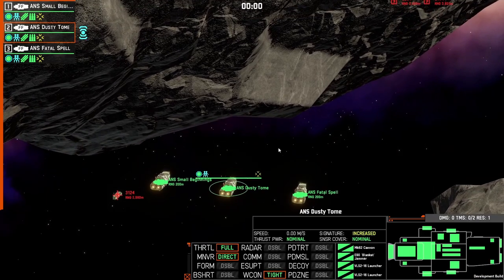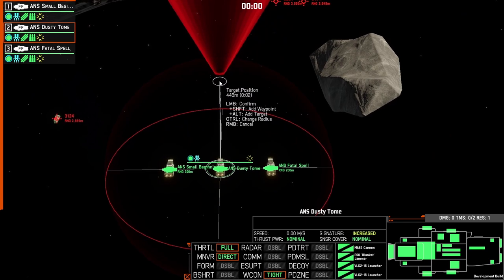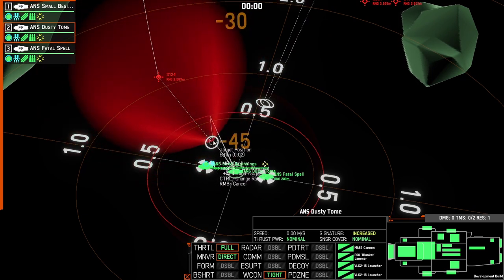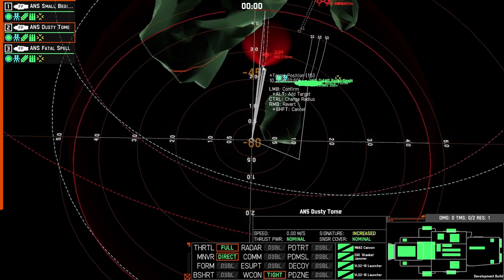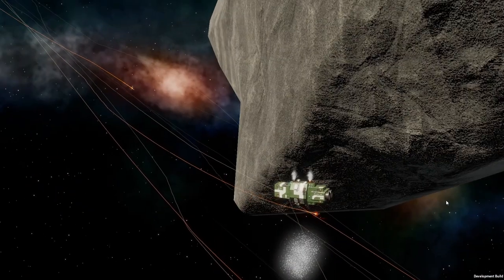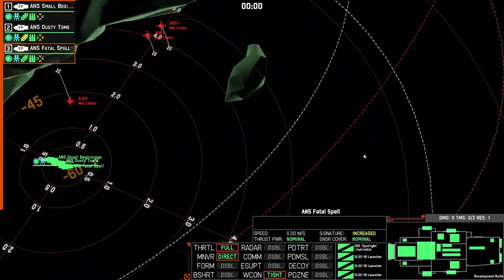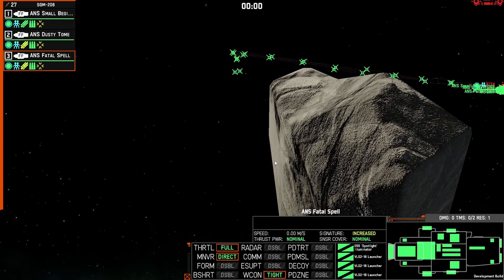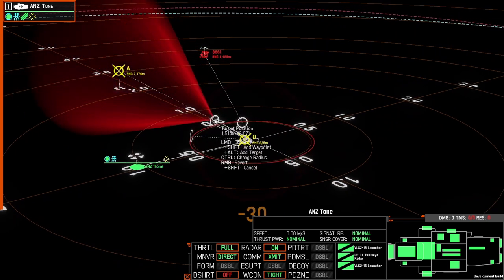Tutorial #8 The Sphere Widget | NEBULOUS: Fleet Command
An overview of how to use the sphere widget to fire missiles through waypoints and onto a target. This was captured with the Advanced Missile tutorials practice mode which allows you to get familiar with the sphere widget without the pressure of players or the AI.

Timestamps below:
00:00 Introduction
0020: Sphere widget and movement
00:30 Sphere widget and missiles
03:00 First demonstration
05:10 Second demonstration
07:18 Using (cheating?) with Target Reference Points (TRPs)
08:28 Outro

Footage captured from Pre-Alpha Access and mechanics may change at a later date.